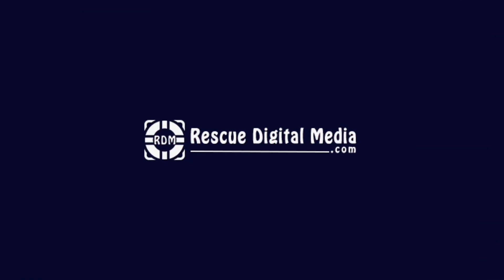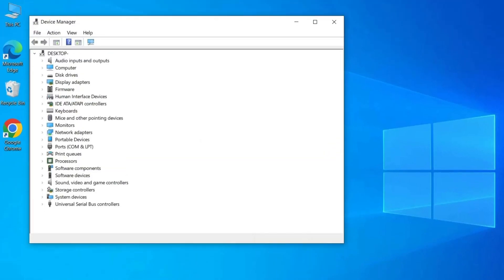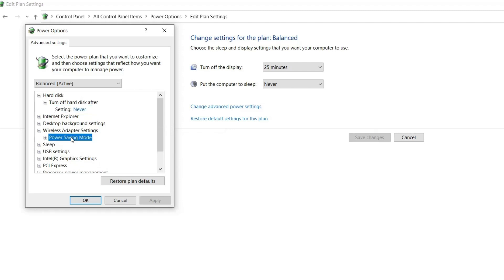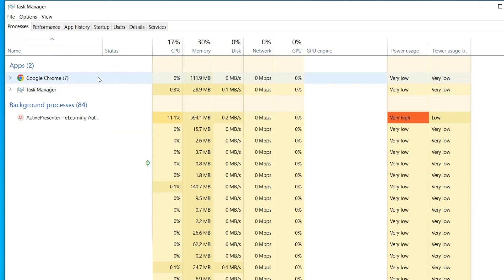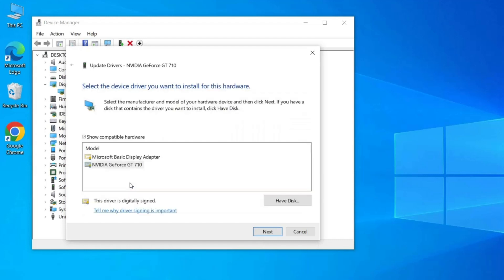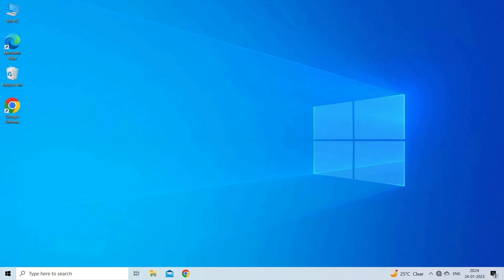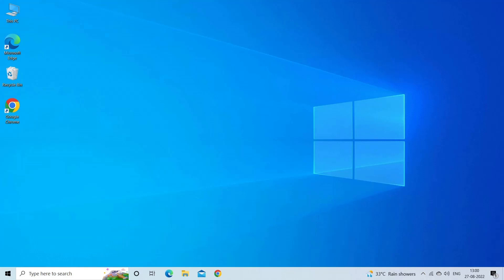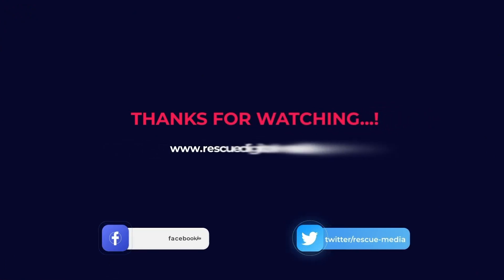[Fixed] Video TDR Failure Windows 10 | Working Solutions | Rescue Digital Media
To fix any video-related issue, try the most reliable and proficient Video Repair tool.

Watch this complete video to learn how to fix Video TDR failure on Windows 10 with 7 best fixes.

Key moments in the video:

00:00 - Intro
00:19 - Causes
00:39 - Solution 1: Update Your Graphics Card Drivers
01:32 - Solution 2: Change the Power Settings
02:25 - Solution 3: Fix Video TDR failure Windows 10 through CMD
02:56 - Solution 4: Close all the Background Apps
03:36 - Solution 5: Roll Back to Old Video Driver
04:46 - Solution 6: Check for Overheating
05:24 - Solution 7: Perform System Restore

06:18 - Video Repair Tool